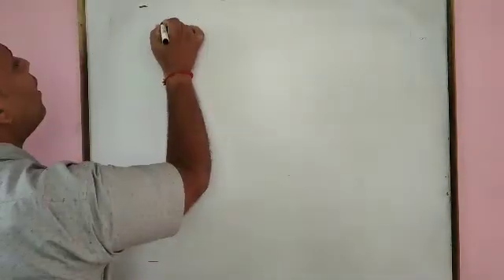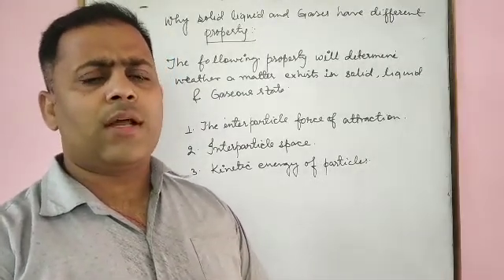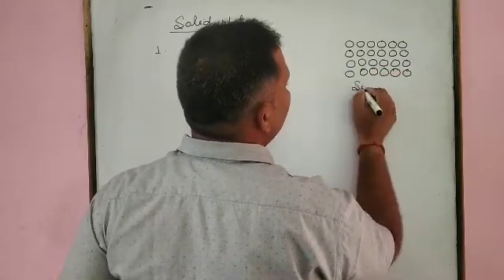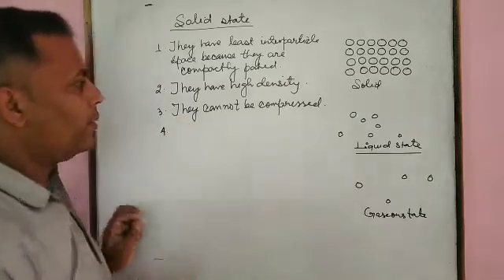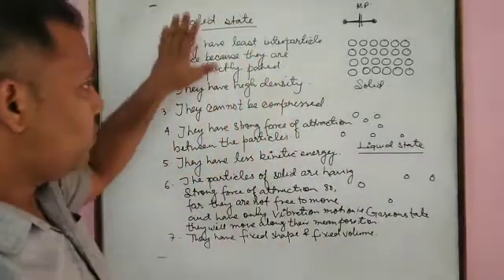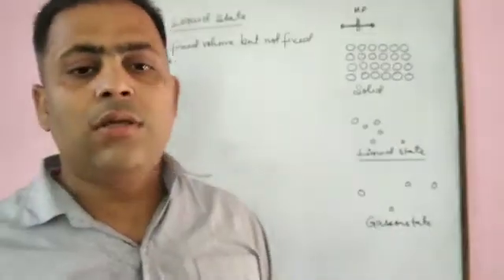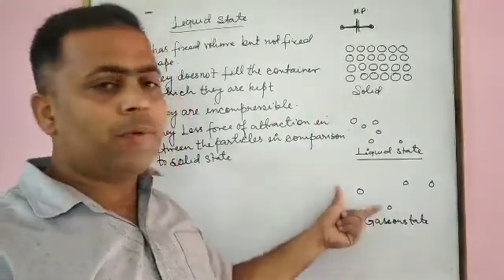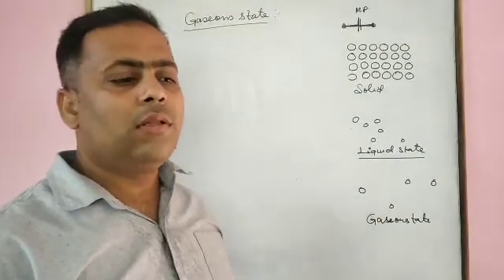Matter in our surroundings class9th part4